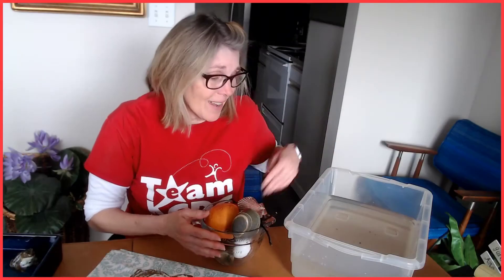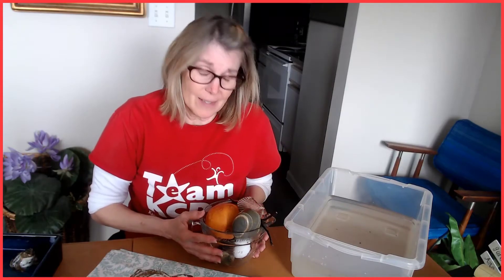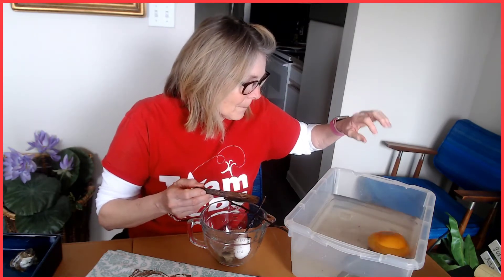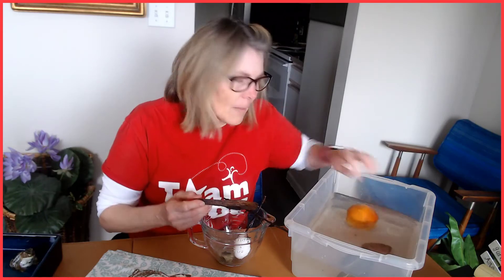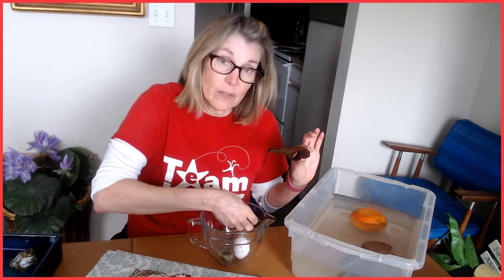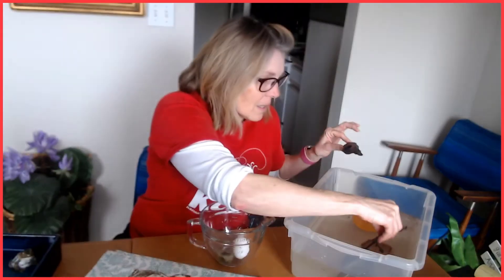Sink or Float Science: Discovery at Home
Today from Discovery at Home: We're sinking and floating with Nancy Nelson, Early Childhood Educator at the Kansas Children's Discovery Center! Find stuff, put it in water and observe! What's the difference between things that sink and things that float? Size? Weight? Density? Kids learn a lot of key science principles with this simple experiment!